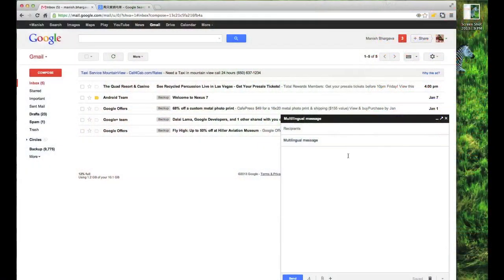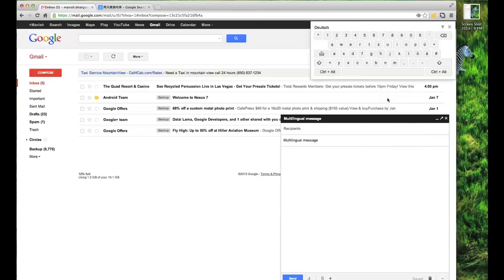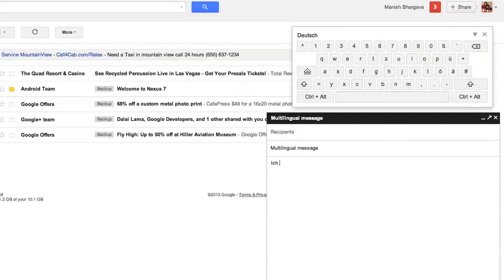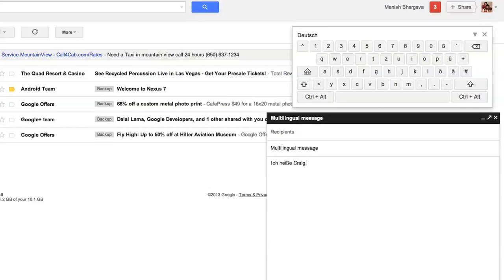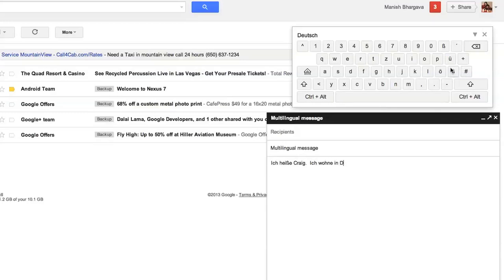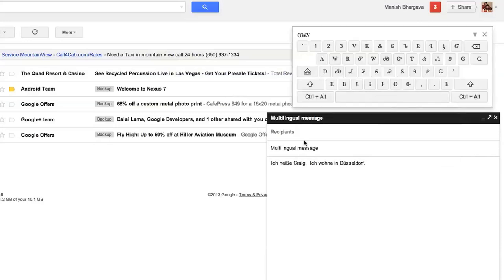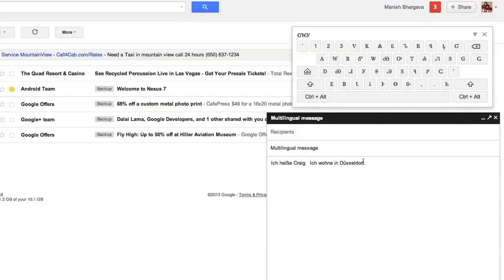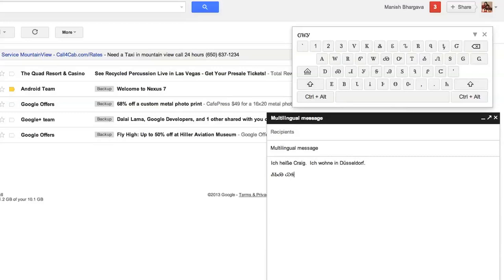Google Input Tools: Virtual Keyboard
How to use handwriting: youtu.be/1Udr2XdxQKA